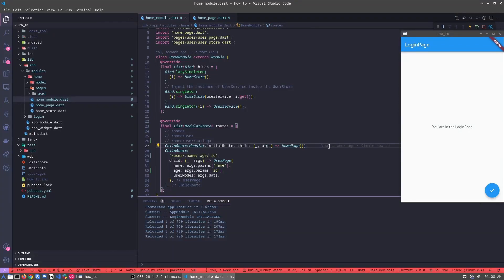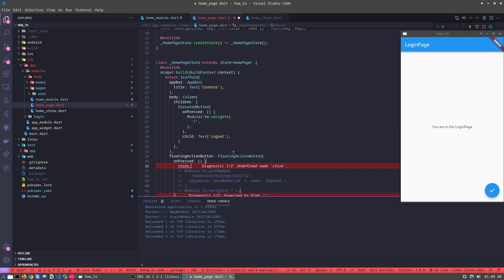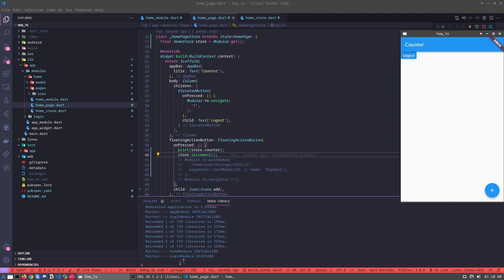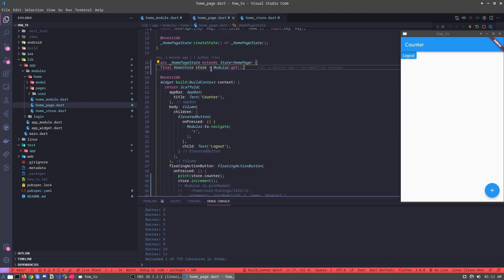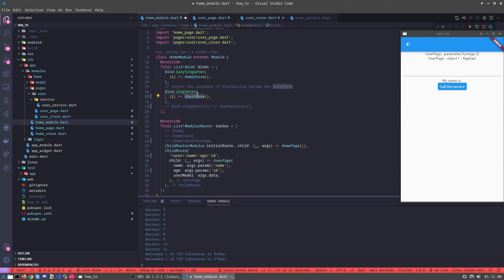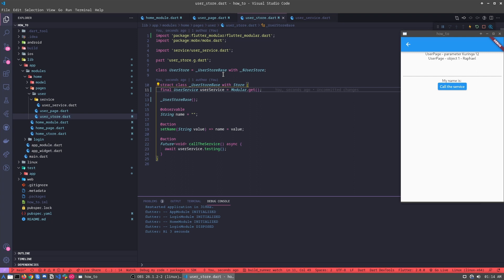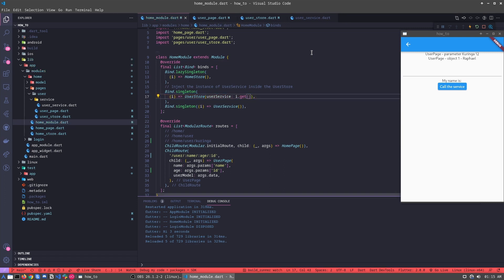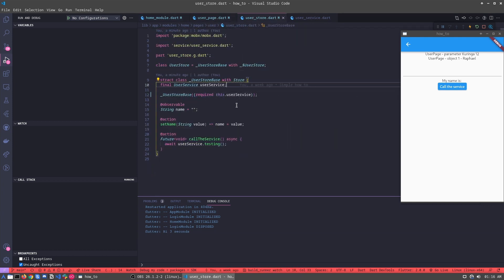Flutter Modular #3 - Dependency Injection by Raphael Barbosa (Kuringa)